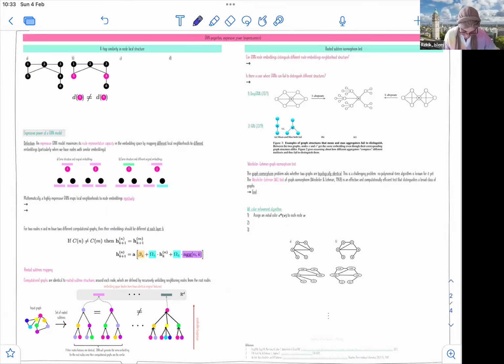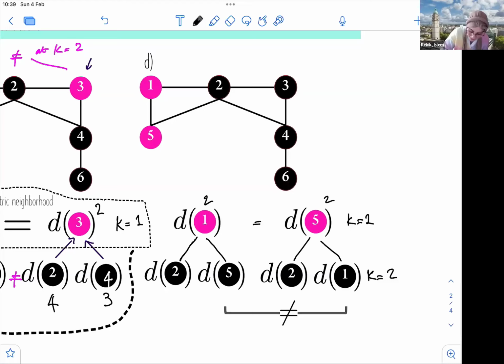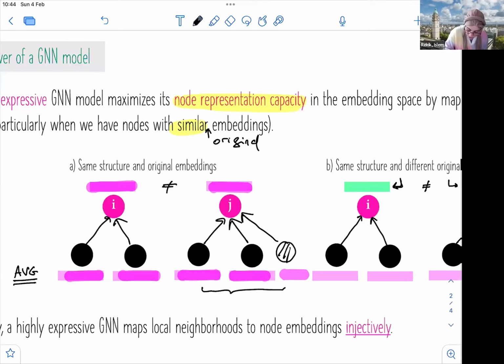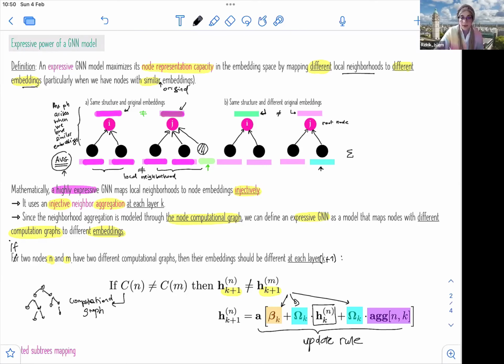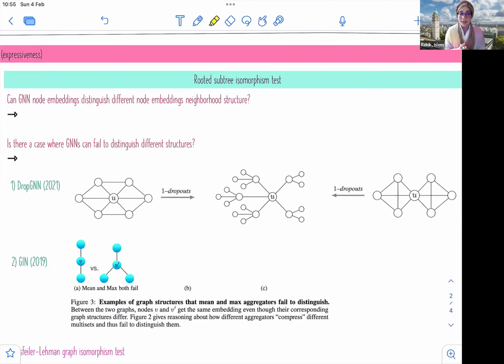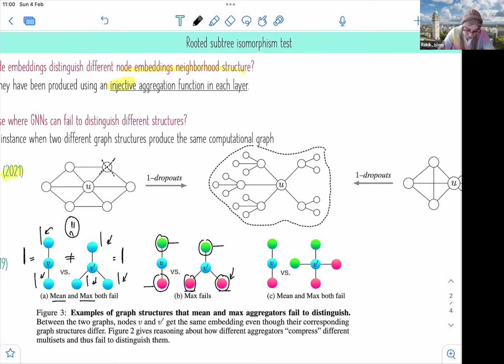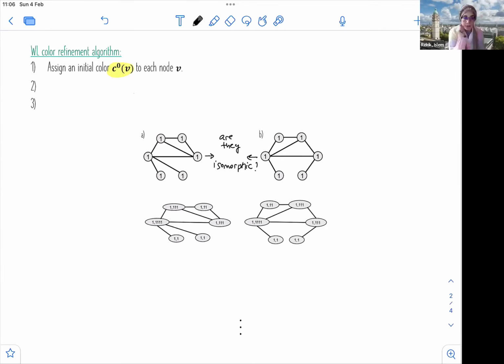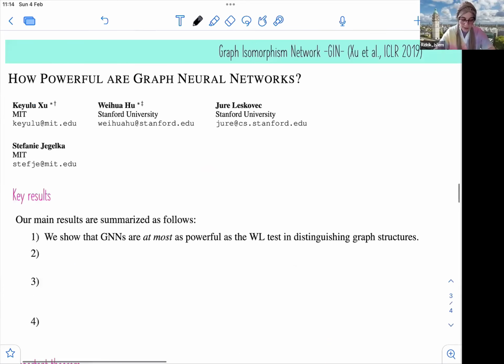[Deep Graph Learning] 5.3 GNN expressiveness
📚🔗 The CLEAN summary map of the DGL videos 5.1 to 5.4 can be found

📚🔗 The ANNOTATED summary map of the DGL videos 5.1 to 5.4 can be found

👉  Reading material:
1. DropGNN: Papp PA, Martinkus K, Faber L, Wattenhofer R. DropGNN: Random dropouts increase the expressiveness of graph neural networks. Advances in Neural Information Processing Systems. 2021.

2. GIN: Xu K, Hu W, Leskovec J, Jegelka S. How powerful are graph neural networks? ICLR 2019.

3. WL test: Boris Weisfeiler and AA Lehman. A reduction of a graph to a canonical form and an algebra arising during this reduction. Nauchno-Technicheskaya Informatsia, 2(9):12–16, 1968.